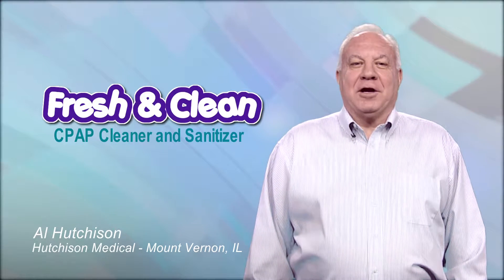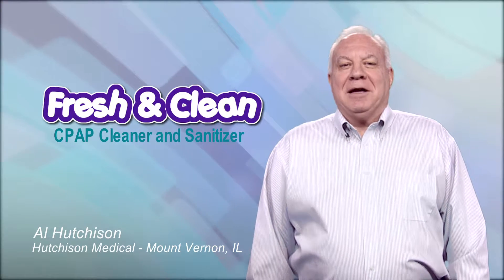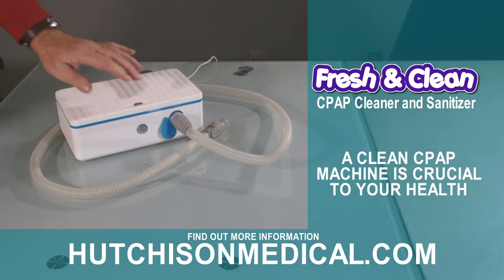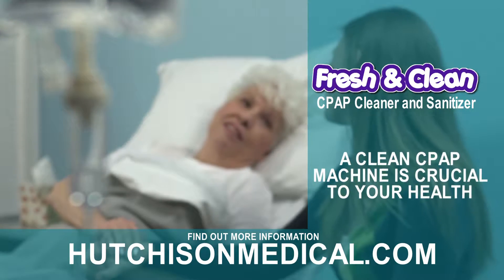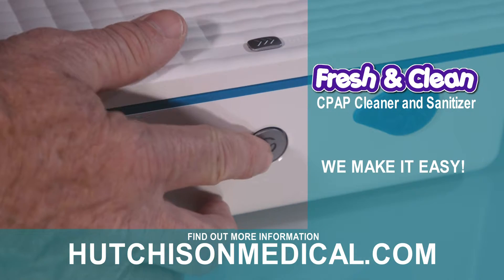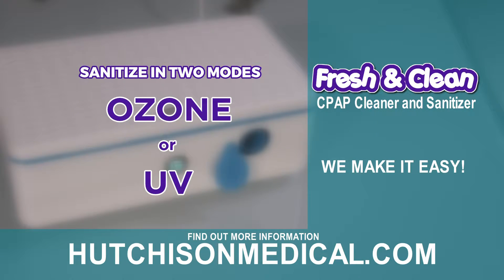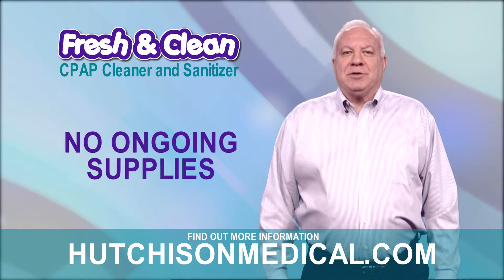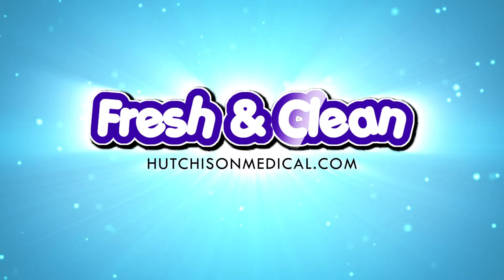Fresh and Clean Commercial